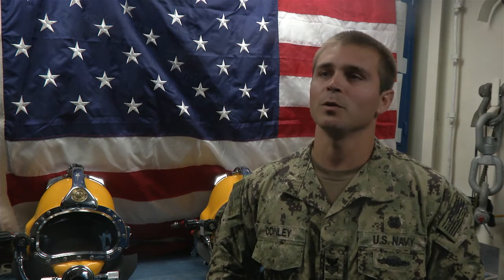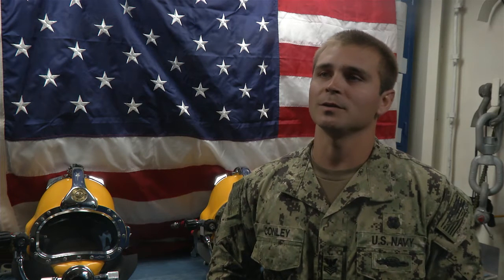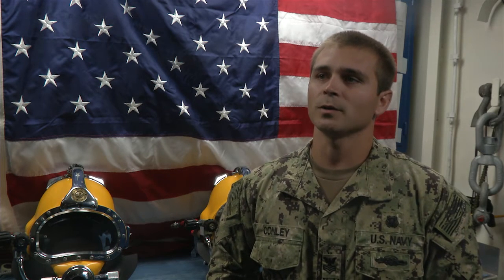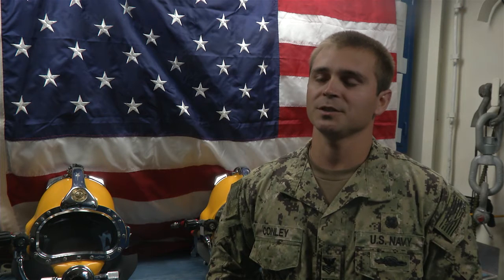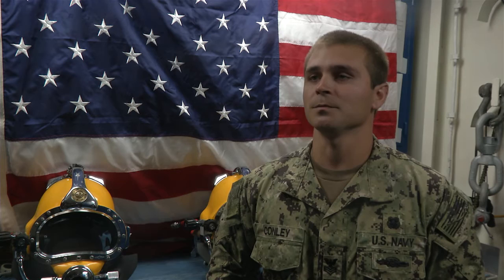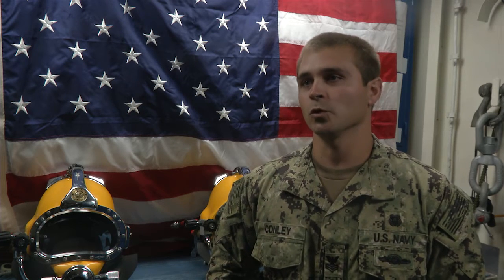Interview With Navy Diver Aboard USNS Grasp 1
Navy Diver 1st Class Ryan Conley, from Mobile Diving and salvage Unit Two, talks about his work with civil service mariners from Military Sealift Command rescue and salvage ship USNS Grasp (T-ARS 51) and how they are supporting the Defense POW/MIA Accounting Agency for the recovery of U.S. Airmen declared MIA in 1945 when their B-24J bomber went down off the Italian coast.